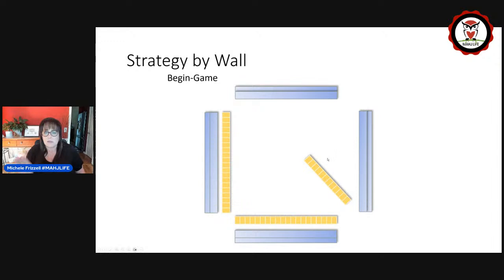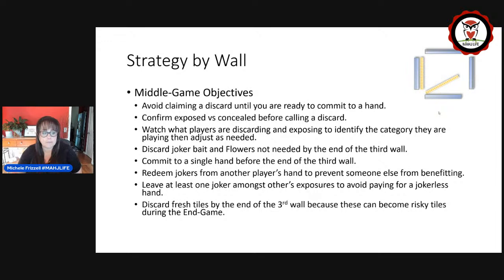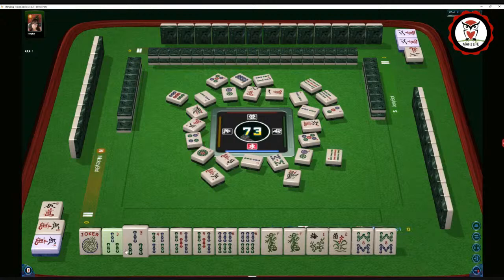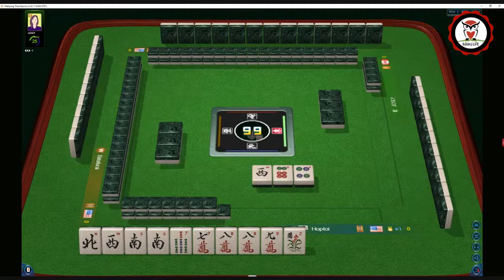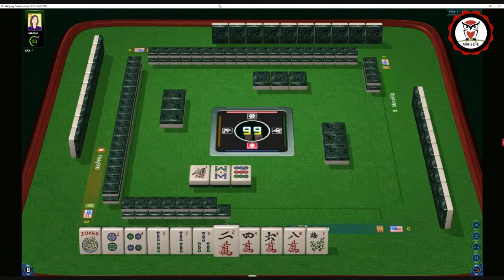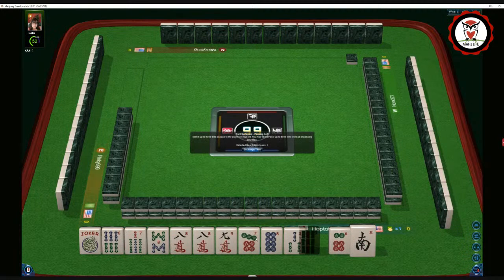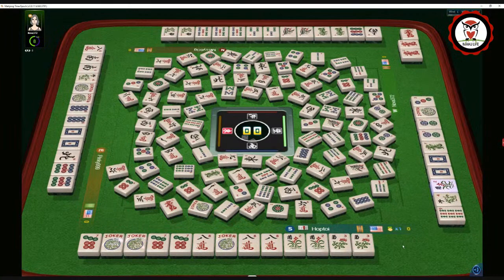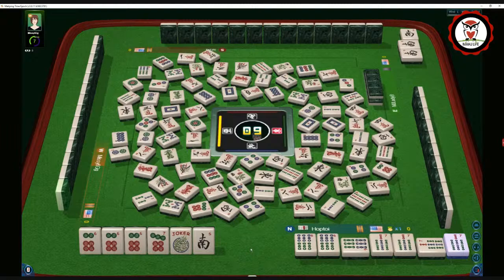NMJL Nitty-Gritty PRIMETIME Let's Play Livestream 20230731 Competitive Play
In this session, we'll be playing American Mah Jongg using the National Mah Jongg League card at Mahjong Time. There will be no socialization in this session. We will start with an interactive presentation (15-30 minutes) and then move on to gameplay with commentary at Mahjong Time. This session is designed for experienced players but all are welcome.

To see the topic schedule and access links to content, review the AMJ S2 Matrix (Article 210)

• Share your personality and show your support by wearing Mahj Life MERCH

Michele Frizzell
Instructor, Author, Speaker

6175 Hickory Flat Hwy Ste 110-335